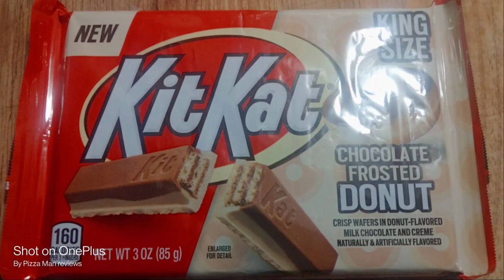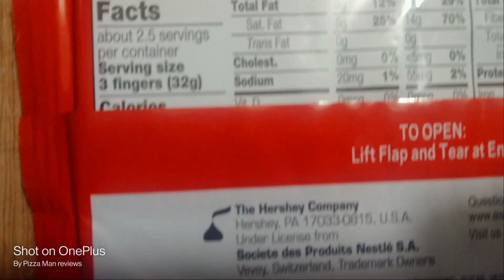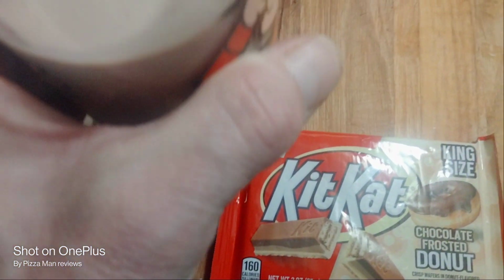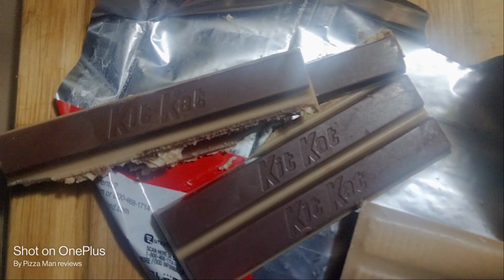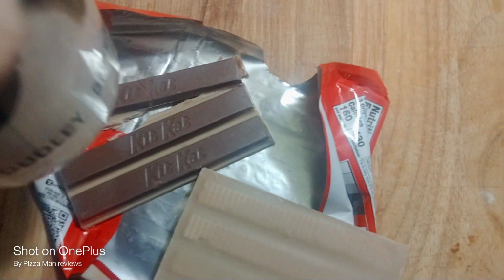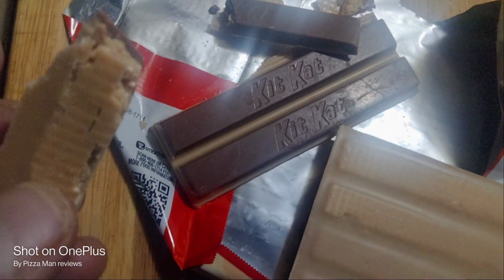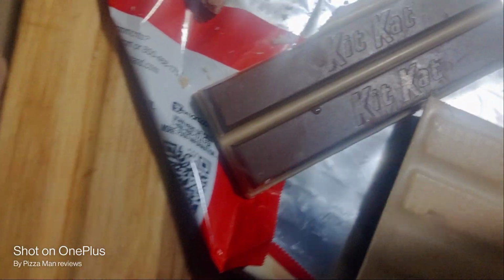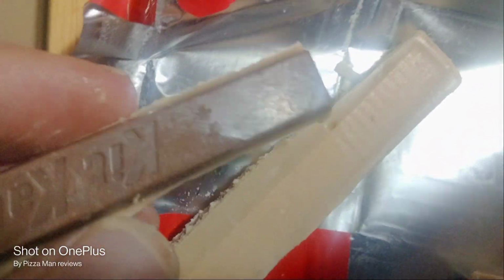Kit Kat Chocolate Frosted Donut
New Kit Kat Chocolate Frosted Donut king size candy  bar , we found this at Hy-Vee Grocery store in Mason City Iowa, it was approximately $2.88 per package, How will it rate? Find out during this video

Chocolate and Candy for many